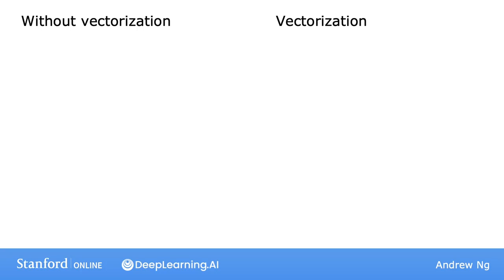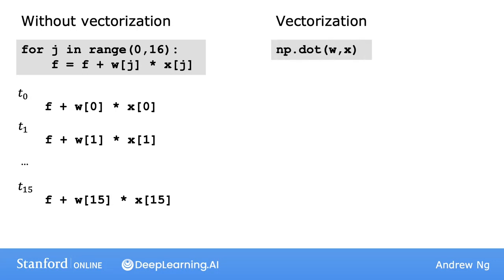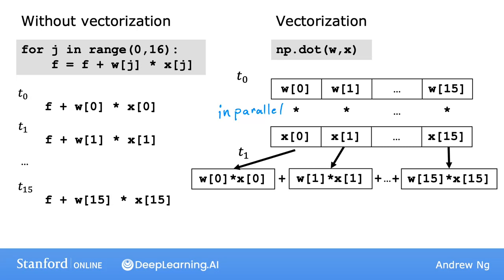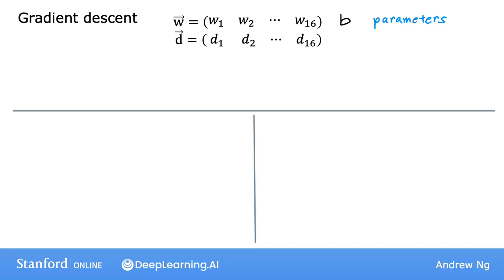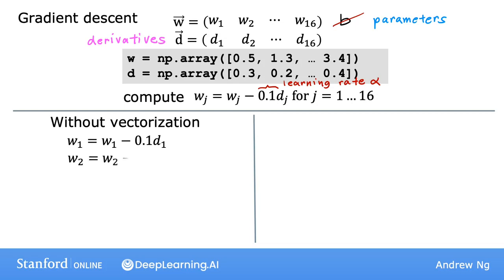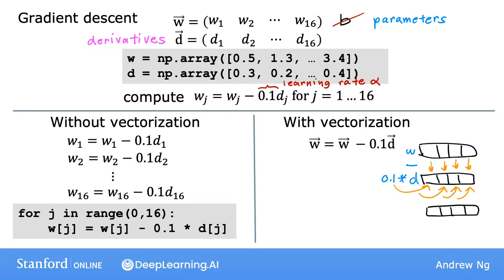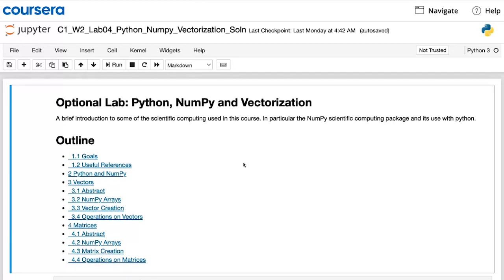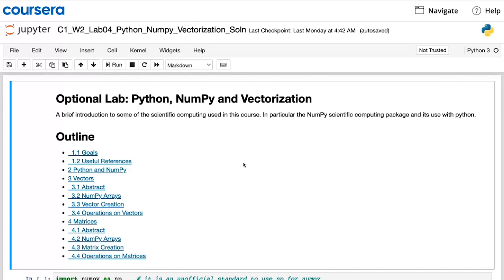23-Vectorization part 2